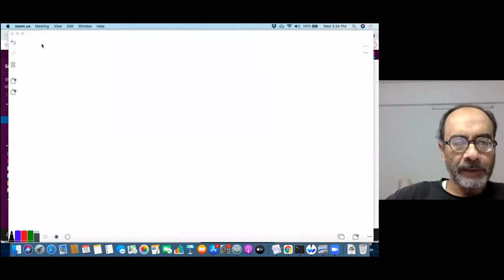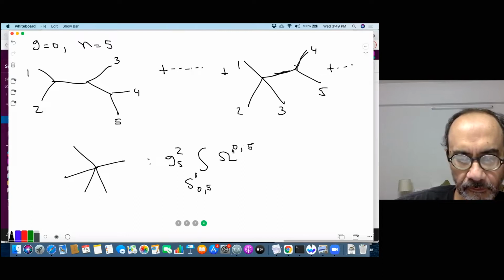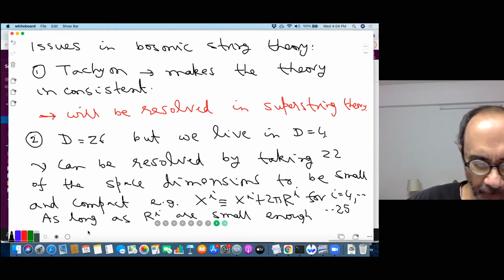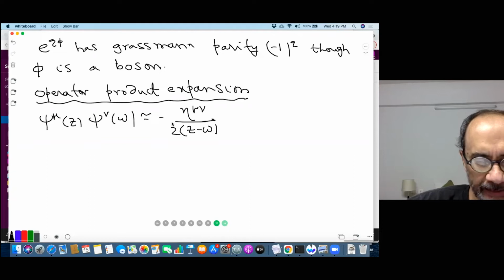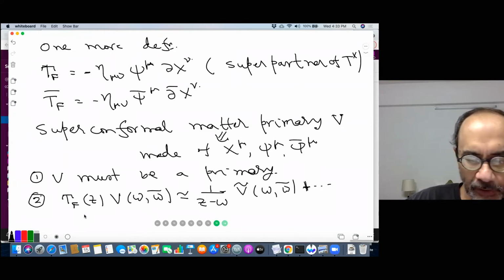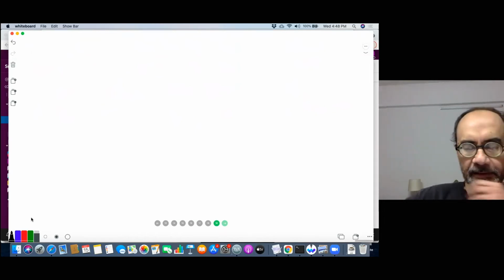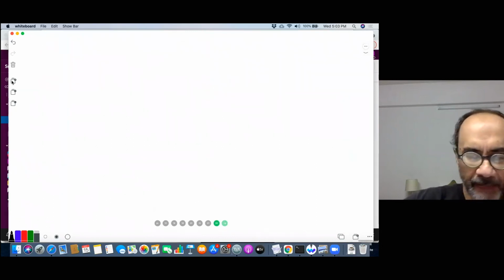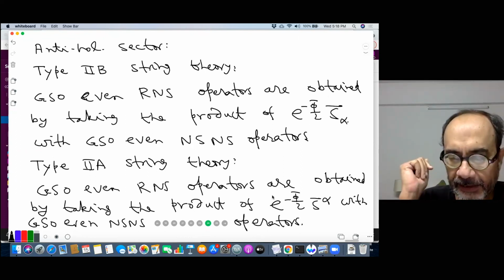STRINGS - Ashoke Sen: Lecture V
Speaker:
Ashoke Sen

Title:
STRINGS